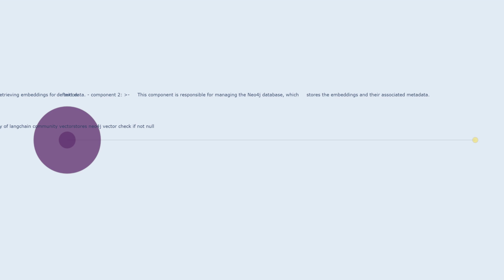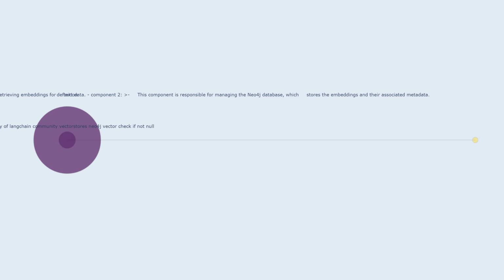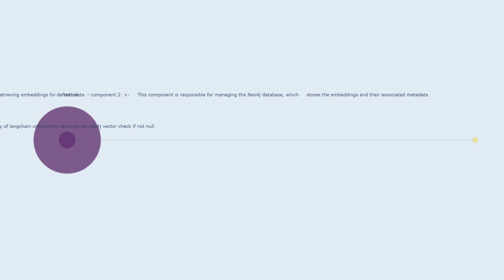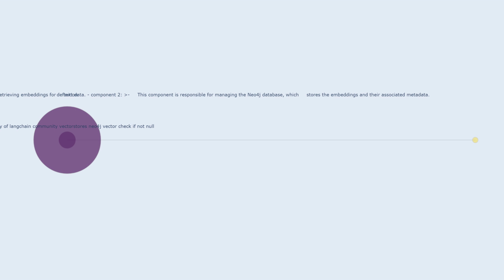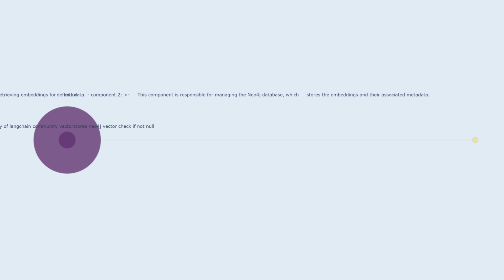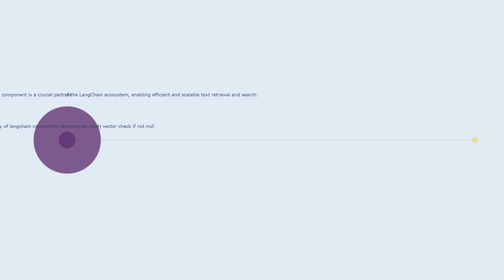langchaincommunity vectorstores neo4jvector collectparams